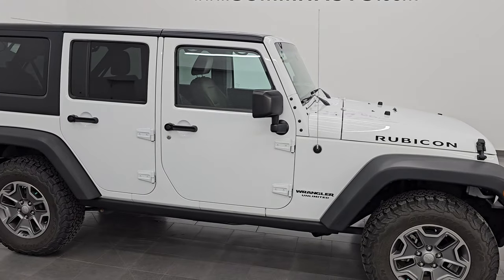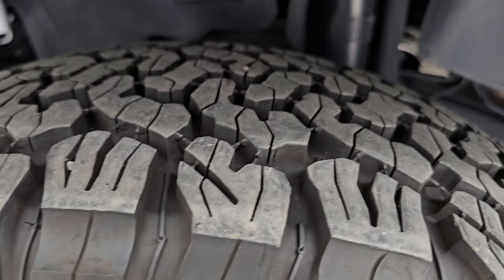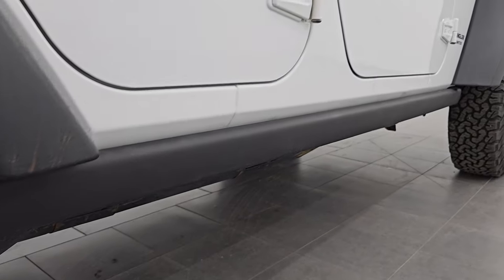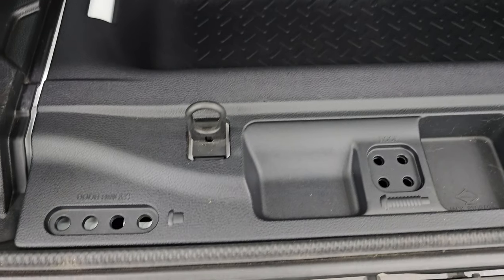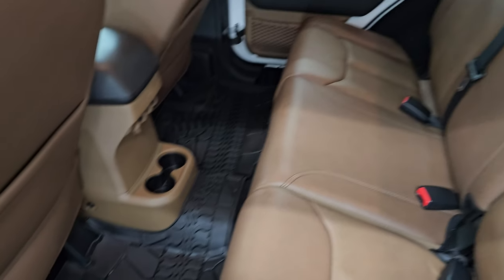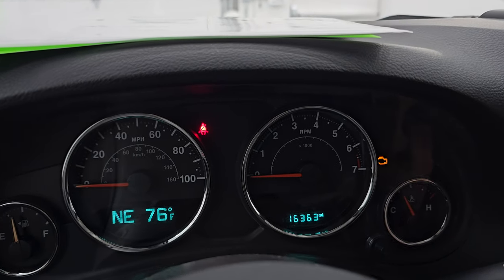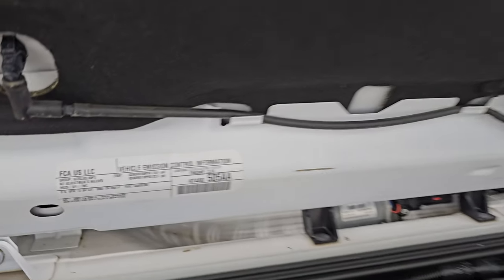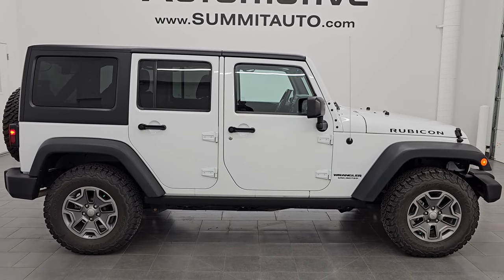2016 JEEP WRANGLER UNLIMITED RUBICON STICK SHIFT LOW MILES 4K WALKAROUND 14880Z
This 2016 JEEP WRANGLER UNLIMITED RUBICON 4 DOOR STICK SHIFT IN BRIGHT WHITE FOR SALE IN FOND DU LAC OSHKOSH WISCONSIN 54935 is the vehicle we did walk around review of today.

Thank you for checking out this video of this 2016 JEEP WRANGLER UNLIMITED RUBICON 4 DOOR STICK SHIFT IN BRIGHT WHITE FOR SALE IN FOND DU LAC OSHKOSH WISCONSIN 54935

STOCK: 14880Z
PRICE: $30,991
MILES: 16,356
MAKE: JEEP
MODEL: WRANGLER
VIN: 1C4BJWFG1GL257447
LOCATION: FOND DU LAC OSHKOSH WISCONSIN, 54937 TRUCKS ON 41

CLEAN TITLE HISTORY! CLEAN CARFAX!* 3.6 Liter V6 DOHC Engine, 285 Horsepower* Full Four Door Crew Cab with Black 3-Piece Modular Hard Top* Unlimited Rubicon Package* 6 Speed Manual Transmission Stick Shift* 4x4 Floor Shifter Four Wheel Drive 4WD* Driver Seat Height Adjuster* Non Smoker* Brown Leather Seats* Heated Leather Seats* Bucket Seats* 2nd Row Bench Seating* Towing Package with Receiver Trailer Hitch and Trailer Wiring Tow Package* Heated Power Mirrors* Electronic Stability Control Traction Control ESC* Axle Lock* Sway Bar Link Disconnect* BF Goodrich All Terrain T/A LT255/75 R17 Tires* Painted and Polished Aluminum Rims Premium Wheels* Four Wheel Disc Brakes* Fog Lights* Rock Rails* AM / FM Radio Tuner* Sirius/XM Satellite Radio Capabilities Sirius / XM* CD Player* U Connect Hands Free Bluetooth Hands-Free Phone System Blue Tooth* Auxiliary MP3 Jack Portable Audio Connection* Keyless Entry System* Rear Window Defroster* Swing Open Rear Door with Manual Raise Glass* Driver and Passenger Front Air Bags* L.A.T.C.H. Child Safety System* Multi-Function Steering Wheel Controls* Compass, Outside Temperature Display and Mileage Display* Factory All Weather Floormats* Air Conditioning AC* Cruise Control* Power Locks* Power Windows* Tilt Steering Wheel* Automatic Headlights Autolamp* 115V / 150W Auxiliary Power Outlet* Bright White Clearcoat*